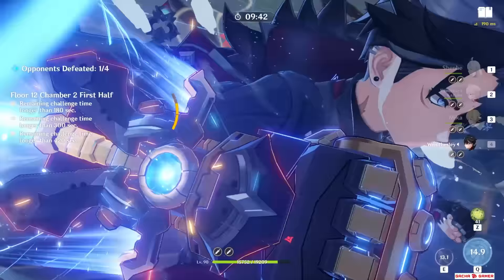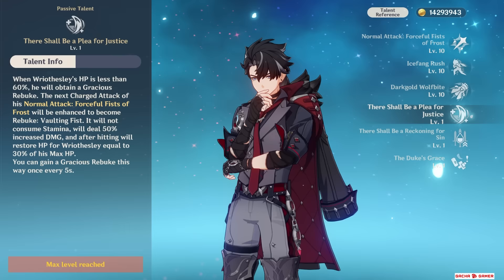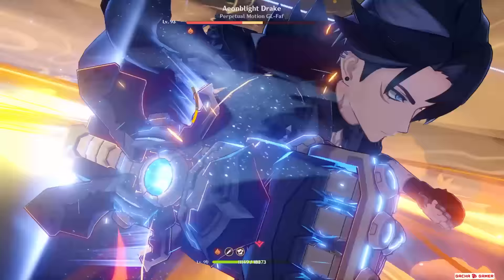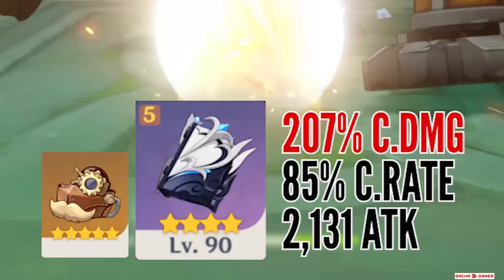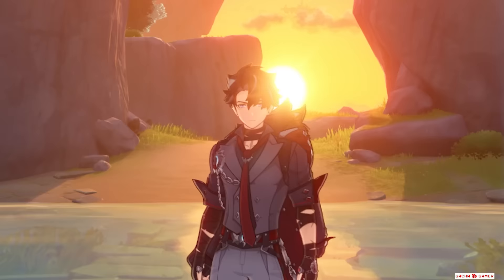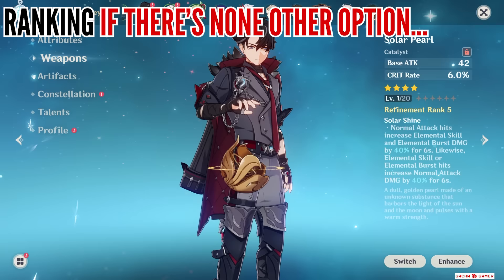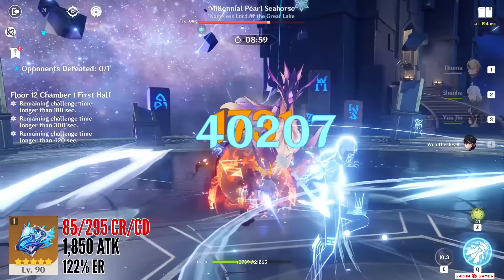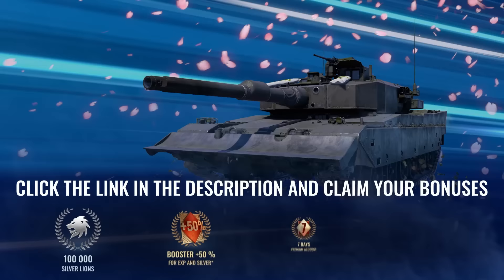WRIOTHESLEY Hits HARD! Best Wriothesley Build, C0 Showcase, Teams, Weapons (Genshin Impact)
Check out War Thunder and use my link for a free large bonus back with boosters, vehicles, and more

CONTENT OF THIS WRIOTHESLEY VIDEO

0:00 Intro - What to expect from this Video
0:25 Abilities & Playstyles [Detailed]
4:20 Wriothesley Buffed DMG Comparison
7:50 Best Artifacts & Best WEAPONS RANKING
11:02 Best Teams [Important]
14:34 Is Wriothesley Worth It? Pros & Cons